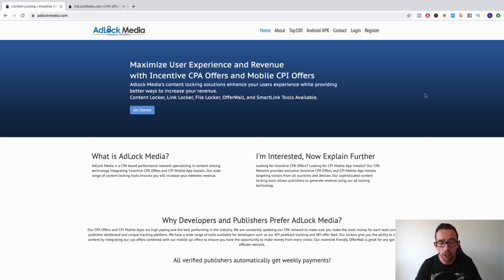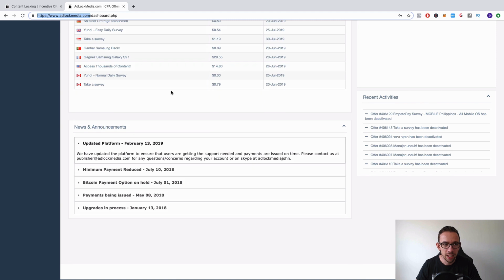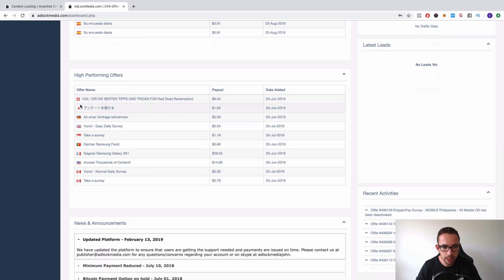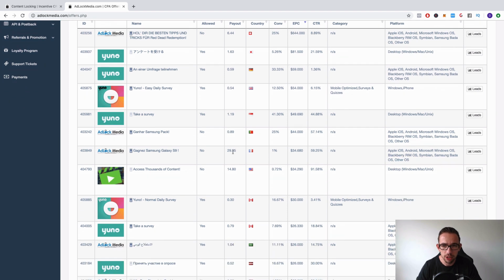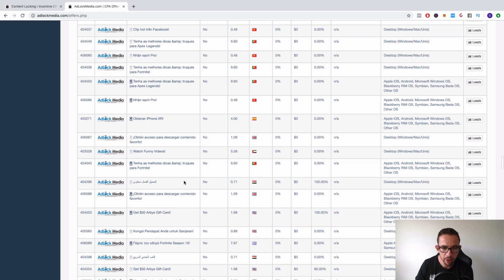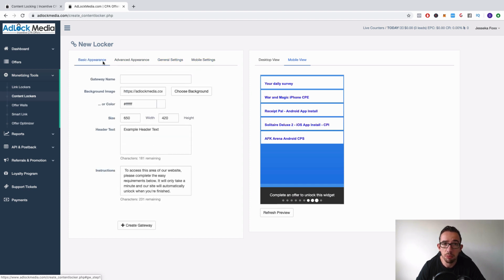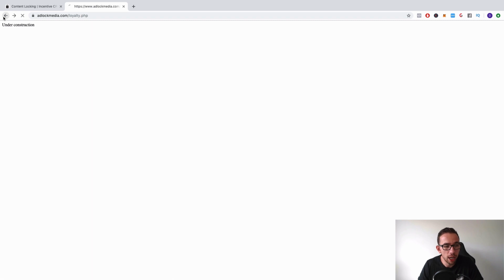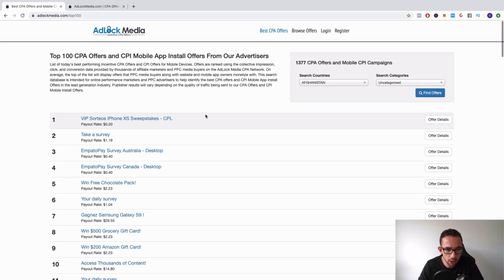Introduction to the AdLockMedia Content Locking Affiliate Network [CPA Marketing]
Want to learn how to start affiliate marketing with content locking? In today's video, you will get a complete cpa network tutorial of AdLock media affiliate network that specializes in incentive cpa offers and mobile app installs. With over 1289 offers to choose from, you can make affiliate commissions with offers that pay by CPA, CPI, CPS, CPL. You can also incentivize your offers by way of Content Locker, and File-Locker.

If you decide to join this cpa network, your minimum payout will be $50. Like most affiliate marketing programs with cpa networks, you will get paid based on the standard payment frequencies in the industry such as  Net-7, Net-15, Net-30, Net-45, weekly, and bi-weekly.

If you want to earn money online and get paid for it, your payment method with AdLock media will by way of ACH deposit. You can ramp up your profits by taking advantage of their tools like smartlinks, content walls, and banners.

If you do not want to promote incentivized offers with content lockers or content locking, you have the choice of choosing non-incentivized offers as well.

So that means there is a cpa offer for every affiliate who wants to give this cpa network a shot and test out their offers. You can promote the cpa offers on multiple desktop and mobile platforms. You can incentivize your cpa affiliate marketing offers with surveys, gift cards, free video streaming, and movie redemptions.